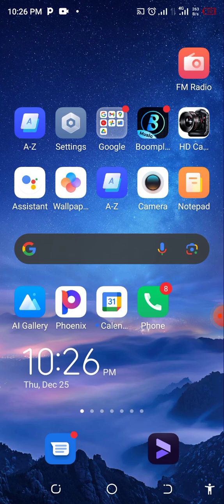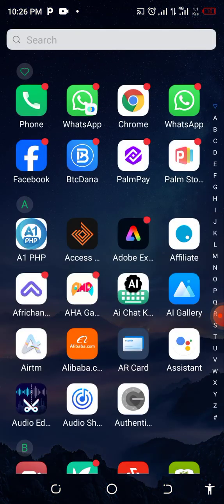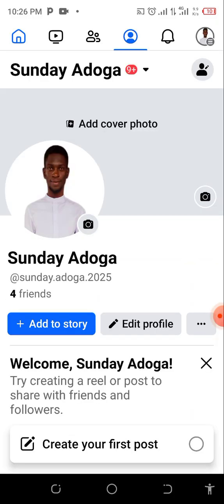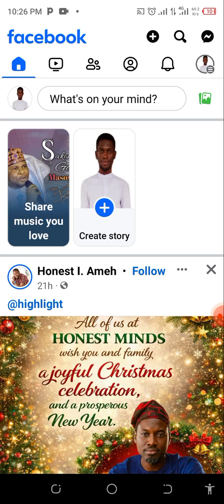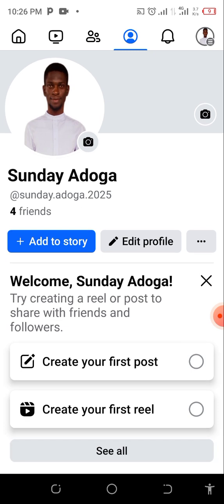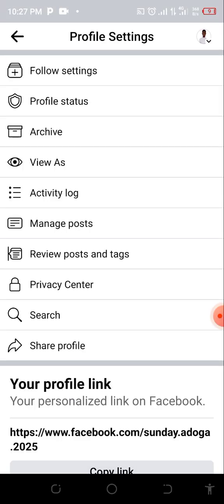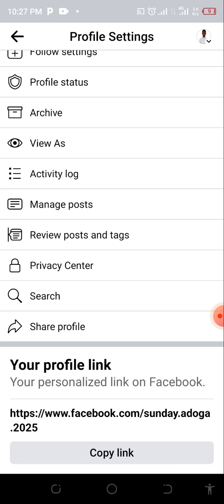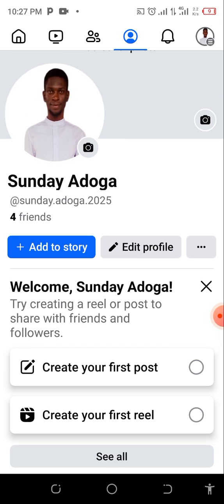Advantages Of Professional Mode Over Facebook Profile, How To Convert Profile To Professional Mode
In this short tutorial, you'll learn the advantages of Facebook professional mode over profile, how to convert from profile to professional mode and vice versa.